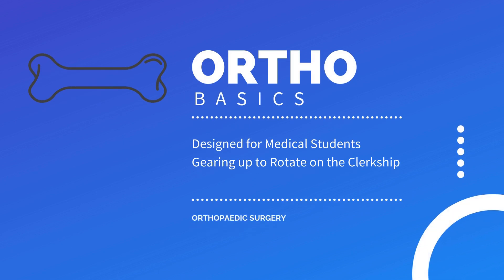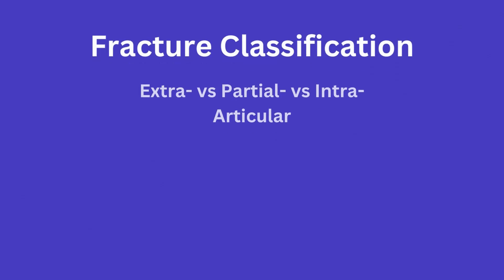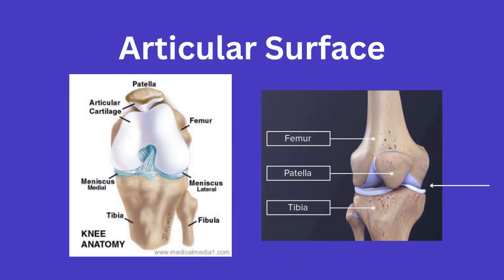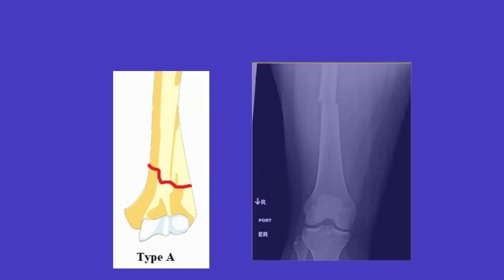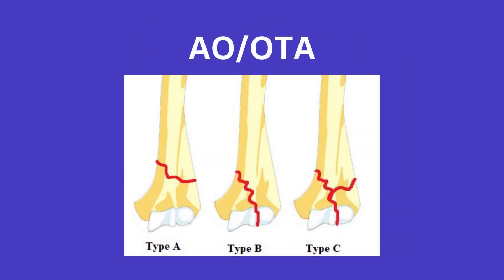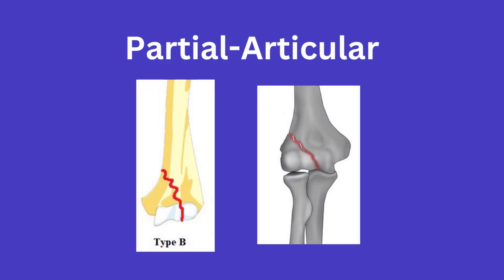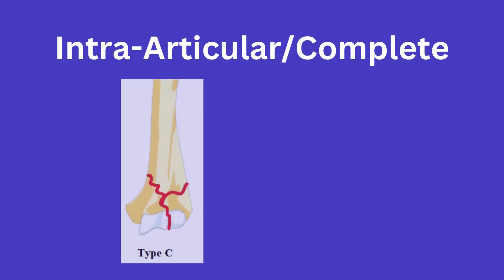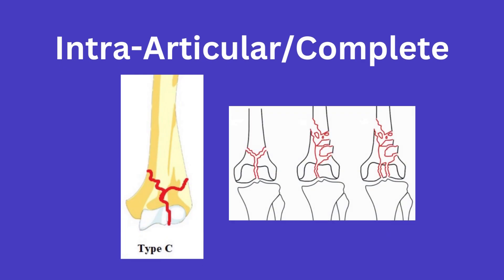Ortho Basics: Extra vs Partial vs Intra/Complete Articular Fractures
This video briefly goes over extra-articular vs partial-articular vs intra-articular fractures and their respective AO/OTA assigned letters. Knowing these definitions can aid in your fracture descriptions with the team!